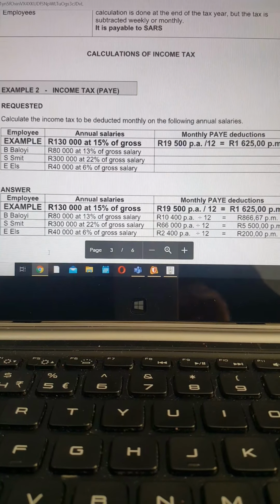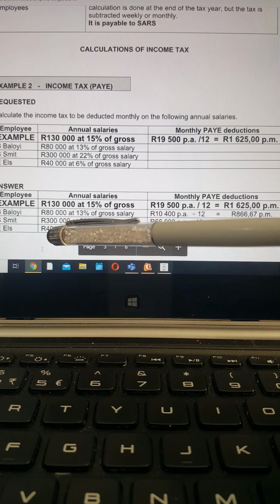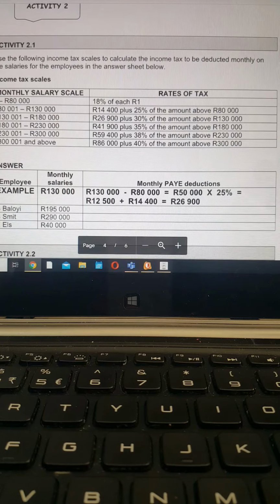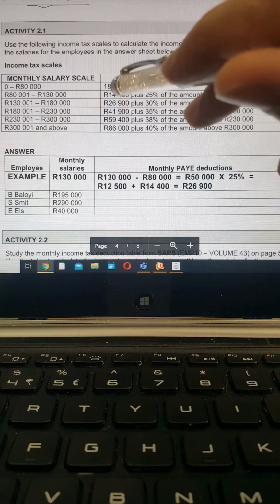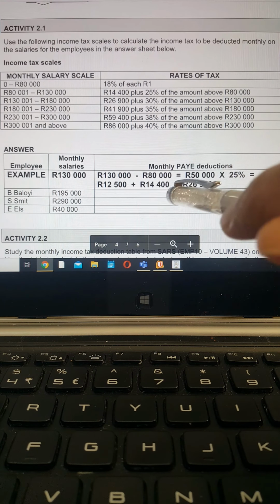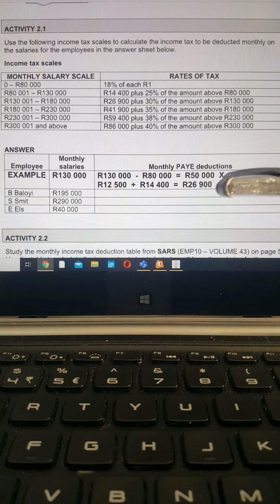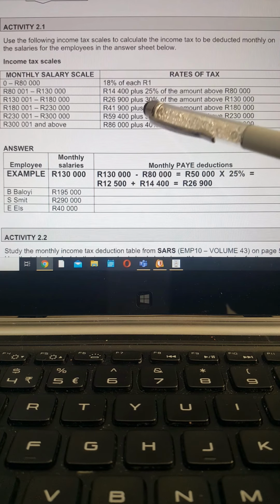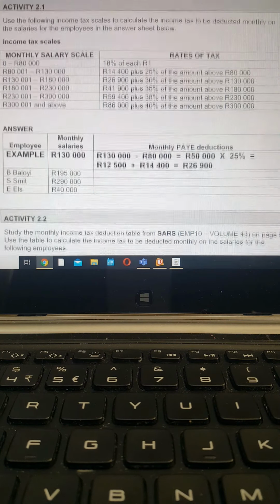PAYE - Salary deductions Acc gr10